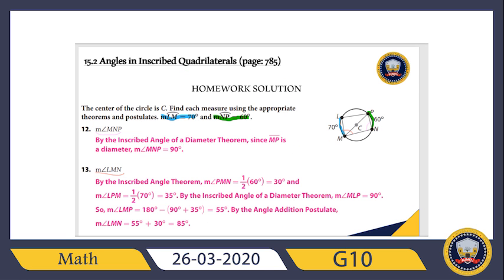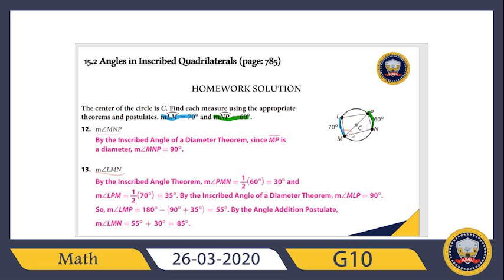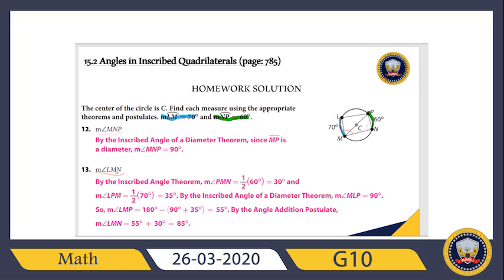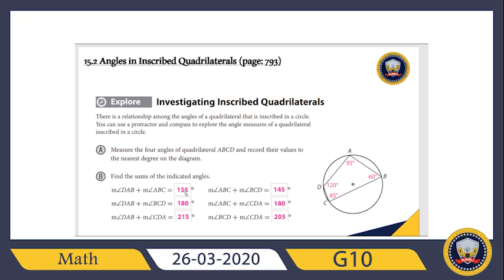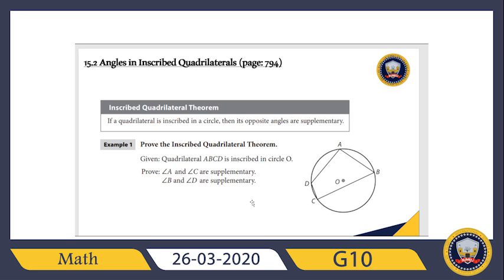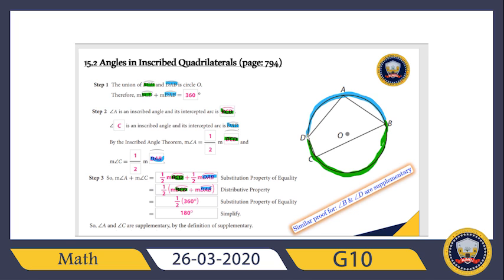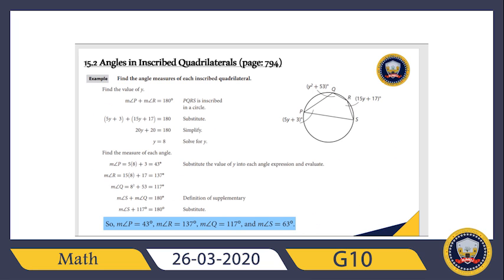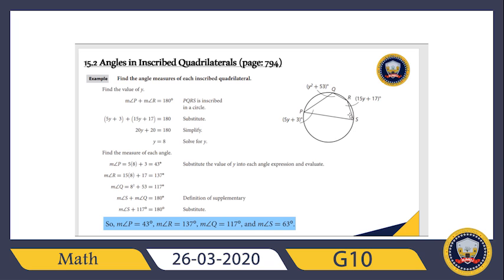Math G10 B